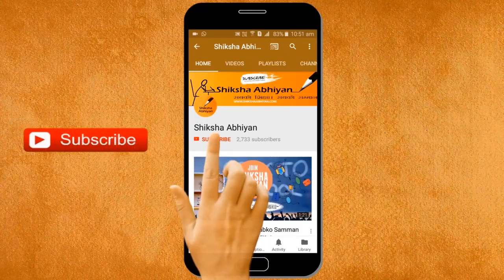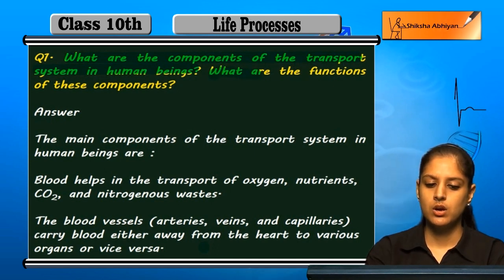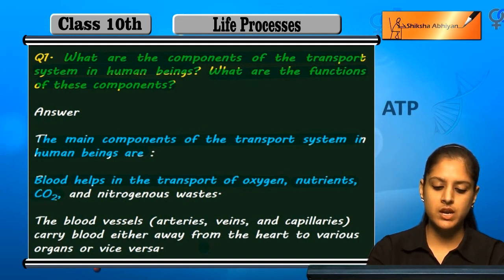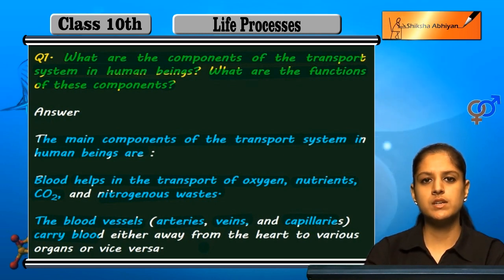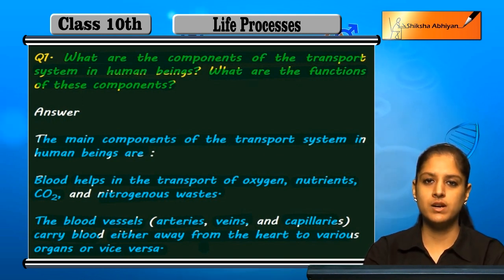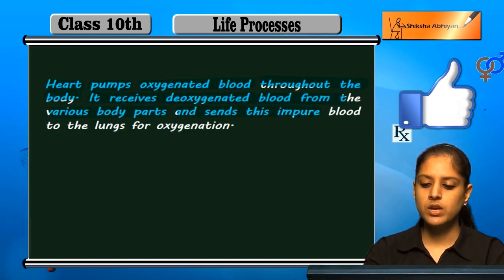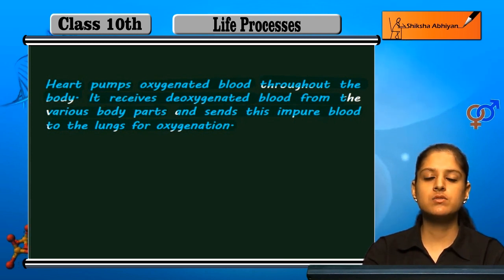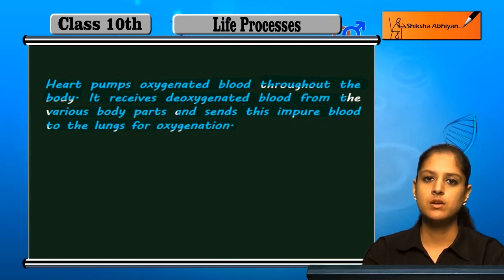Q1 What are the components and functions of transport system in human beings?